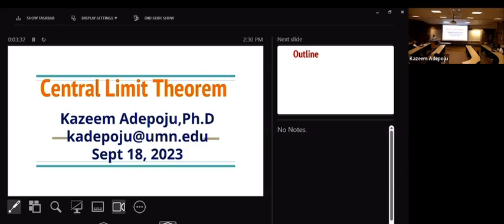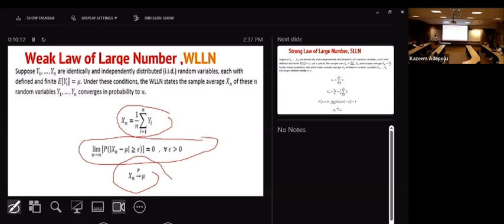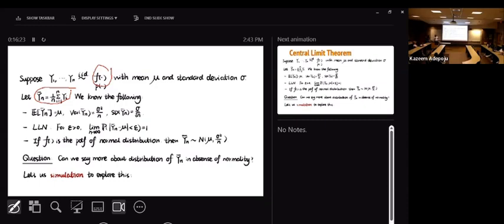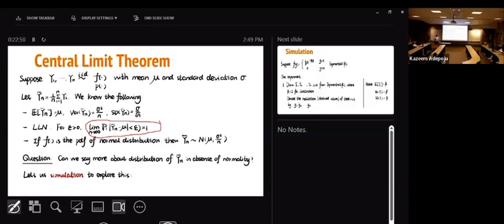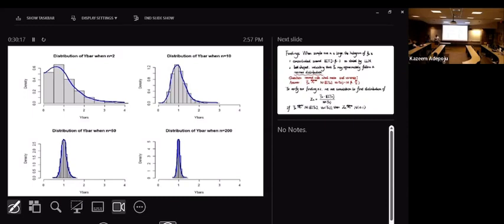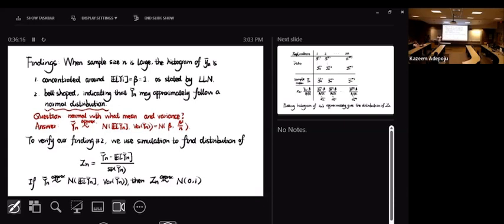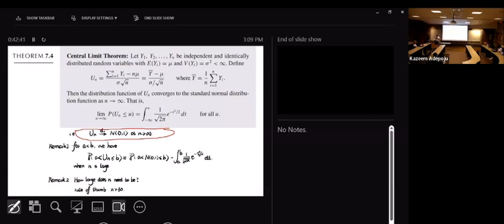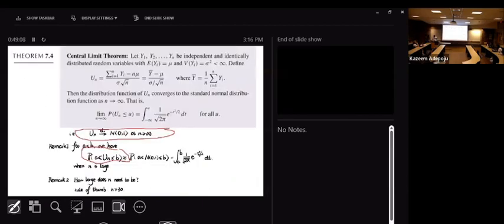Statistical Theory :WLLN vs SLLN vs CLT